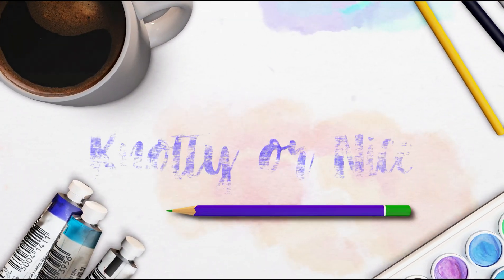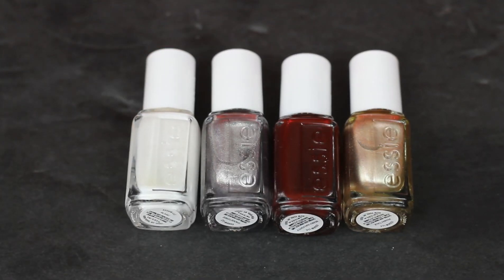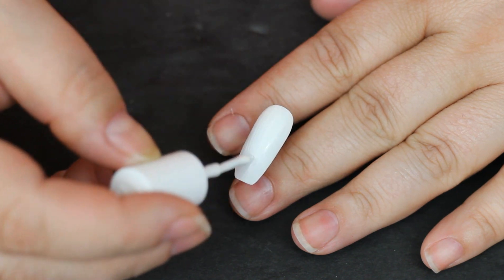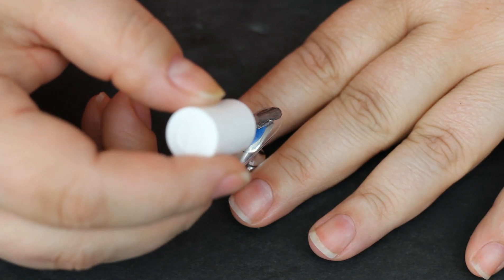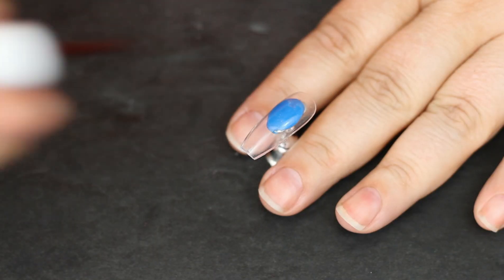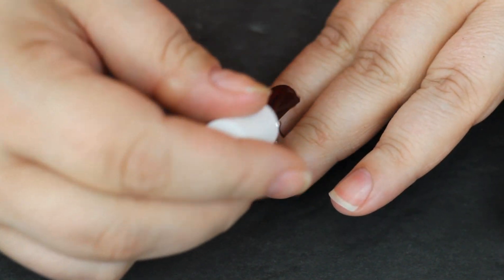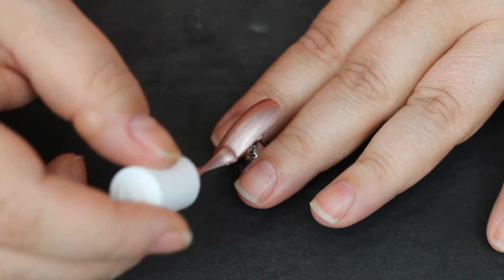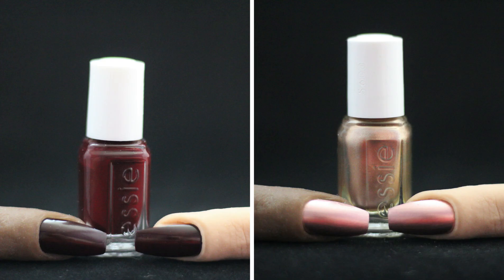Essie Knotty or Nice Swatch and Review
I won a set of @essieUSA polishes from work, and I found the BEST WHITE I have EVER tried!

Double Dip Nails: JILLIE20

My Favorite Products:

Maniology:
Black and White Duo:

Sally Hansen:
Dries Instantly Top Coat

7 in 1 Complete Care: